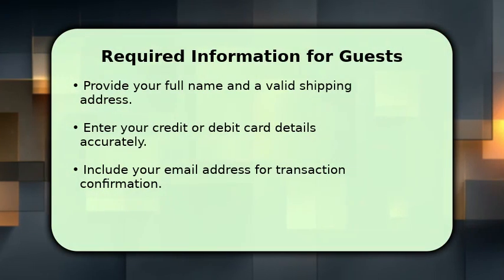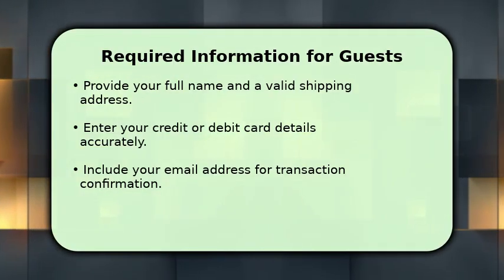How to Use PayPal Guest Checkout - Easy Guide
▸ (f) In this video, we will show you how to use PayPal guest checkout, a convenient payment option for online shoppers. With guest checkout, you can make purchases without creating an account or sharing your personal and payment information. This feature is especially useful for those who prefer to keep their financial details private. We will walk you through the steps to enable guest checkout on PayPal and provide tips on how to use it safely.

PayPal Guest Checkout, how to use PayPal guest checkout, PayPal guest checkout tutorial, online shopping with PayPal, PayPal payment options, convenience of PayPal guest checkout, using PayPal without account, secure online payments